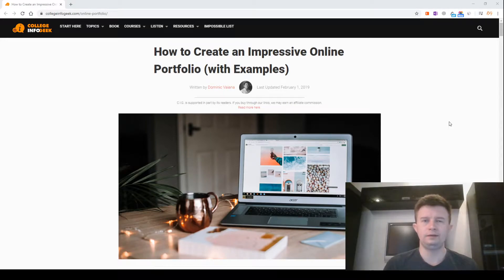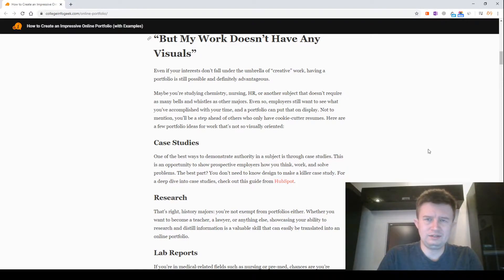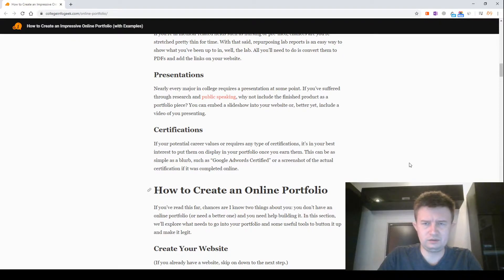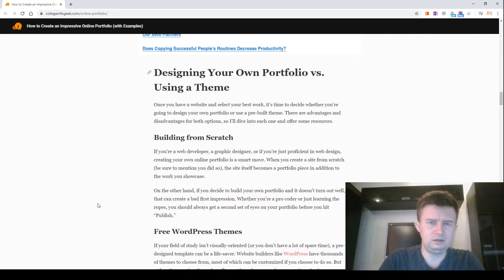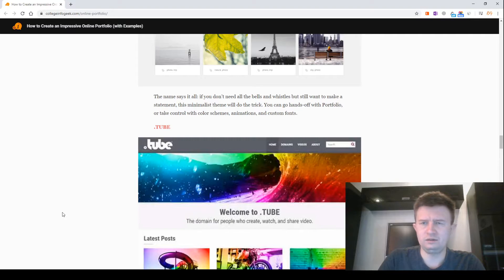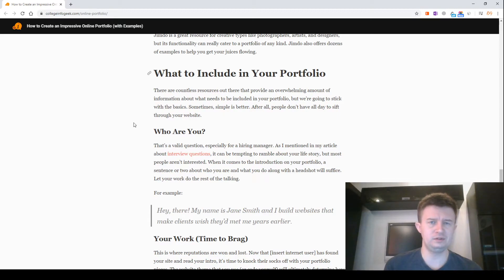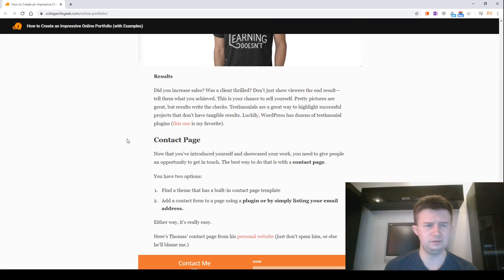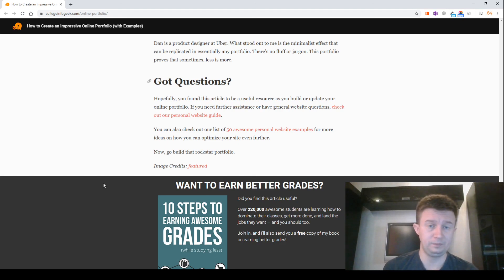How to Create an Impressive Online Portfolio (with Examples)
03/30 Marathon - Daily reading of articles for 30 days.

Online portfolios are like show-and-tell for professionals.

You’ve spent weeks, months, maybe even years developing skills, studying, and working—now you get to put your results on display. You might be tempted to paste a few links on a one-page website and call it a day. But as competitive as the hiring process can be, you’ll need to do more to make your portfolio pop.

In this post, I’ll address who needs an online portfolio (hint: everyone), how to create one that suits your needs, and highlight some top-notch examples to help inspire your own.